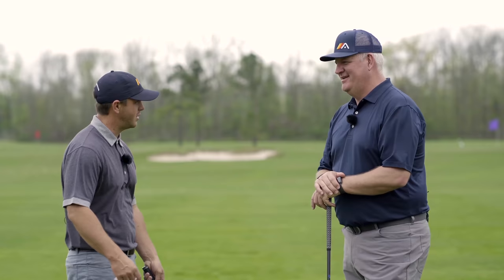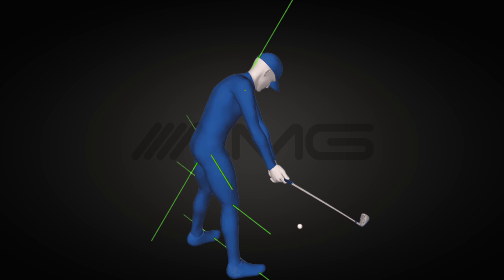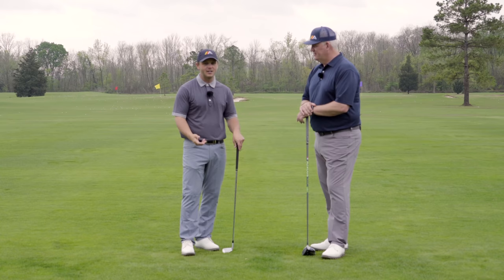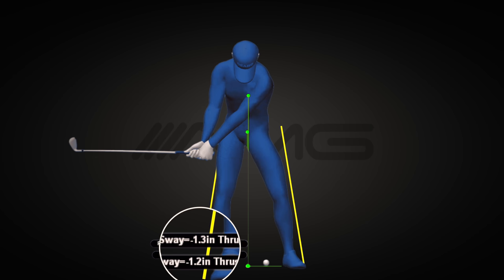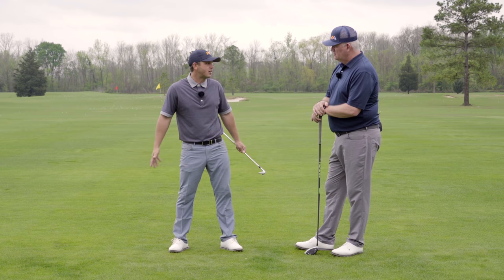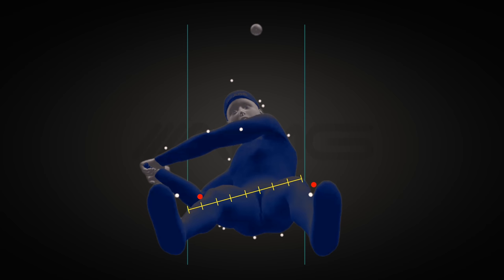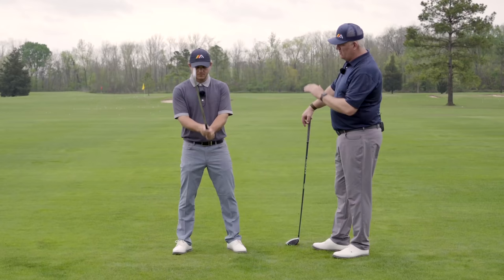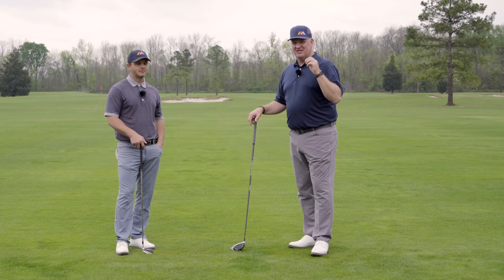3 Popular Drills That Can HARM Your Swing 😱🏌️‍♂️❌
You read that title correctly.

In today's video, we're going to be discussing 3 popular drills that you'll see online & with your in house golf instructors that can actually HARM your golf swing.

We'll talk about what these drills are, what they're meant to accomplish, what they're actually accomplishing & how you can practice SAFELY and effectively.